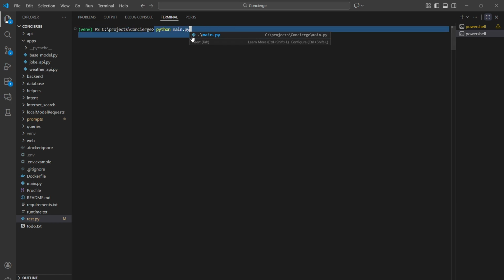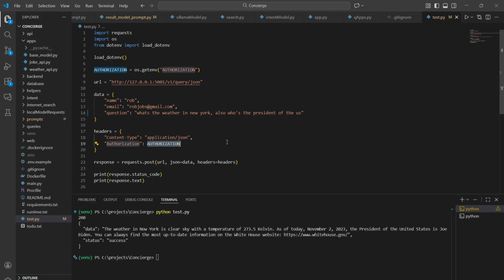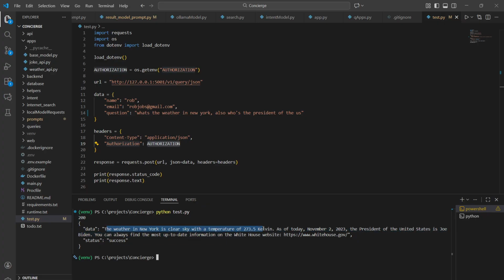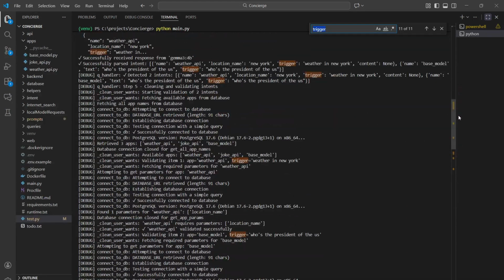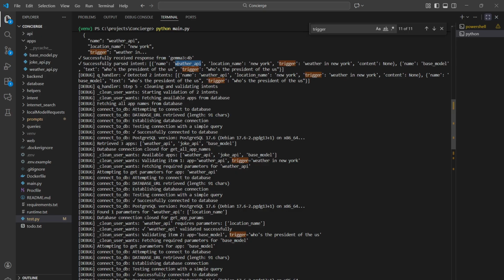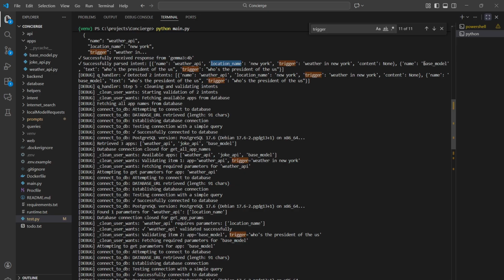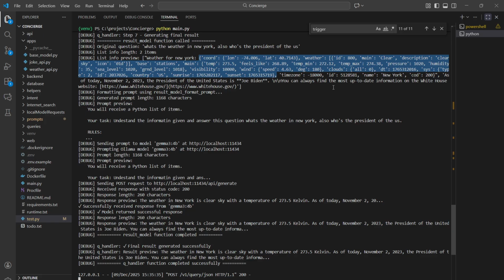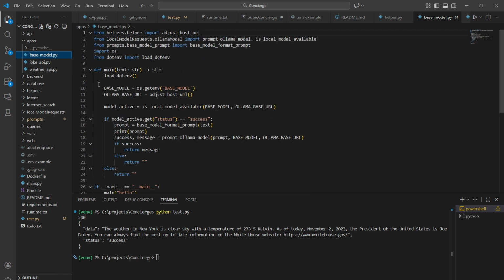AI Concierge: Live Demo & Capabilities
A plug and play, multi AI powered lightweight middleware application that takes user input, classifies the user’s intent to determine the required application, normalizes and sanitizes the content, applies static guardrails, and routes the request to the appropriate domain to generate the response using the necessary tools.